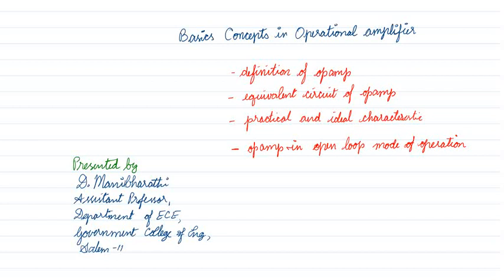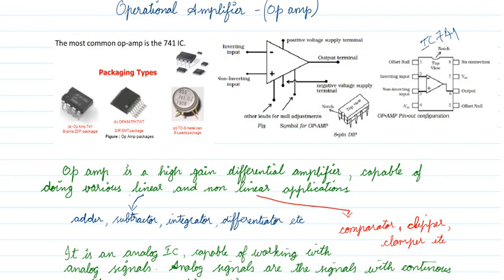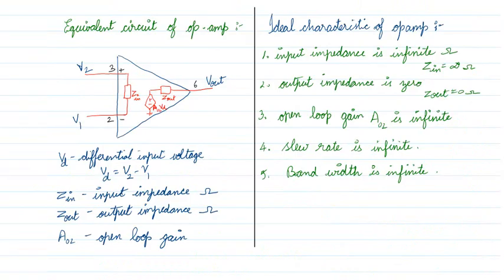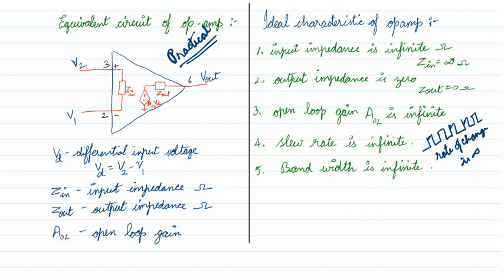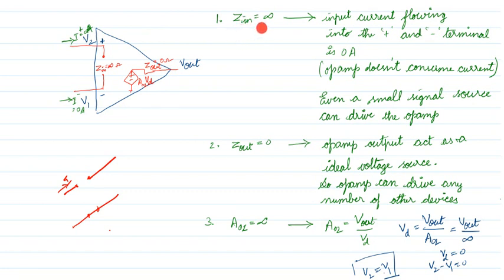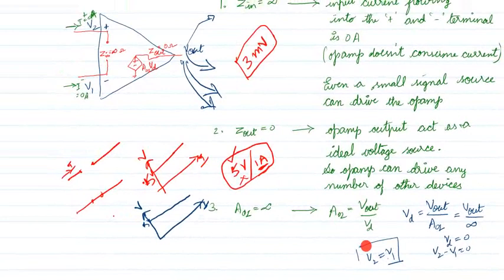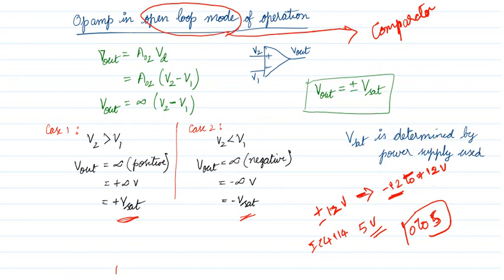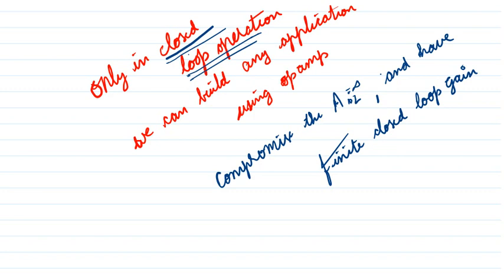Lecture 5 Basic Concepts in Opamp (for mechanical engineering)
The video explains basic concepts in opamp. It ideal and practical characteristic . Equivalent circuit of opamp .